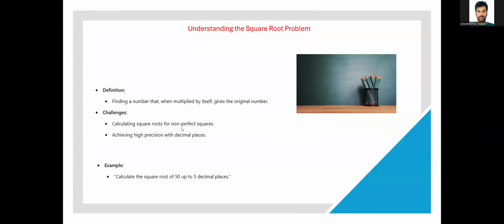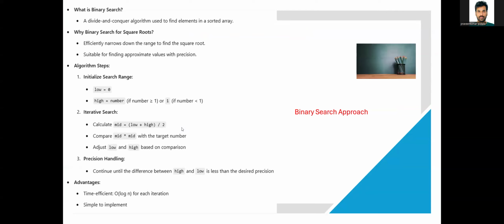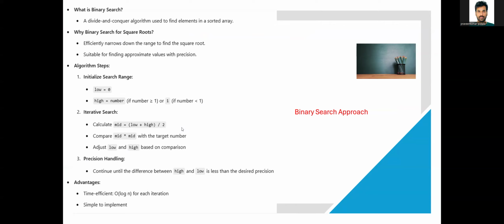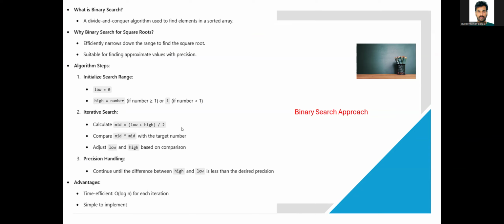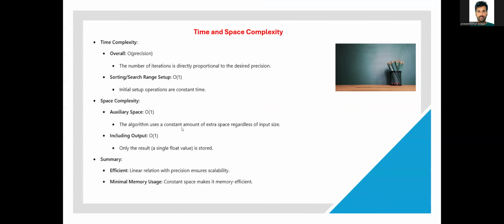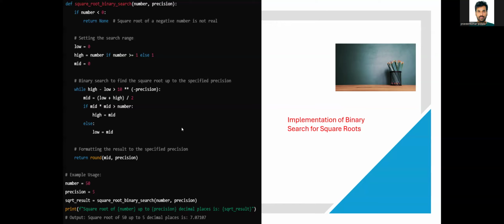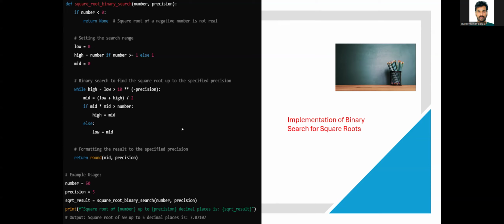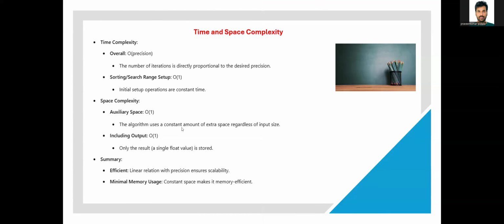Finding Square Roots with Binary Search